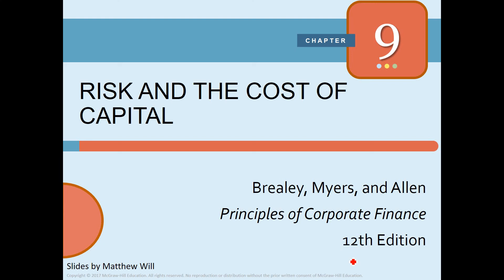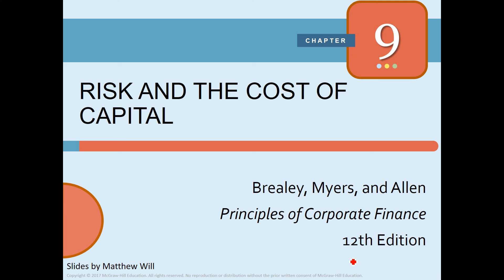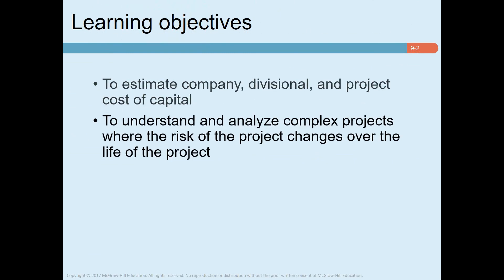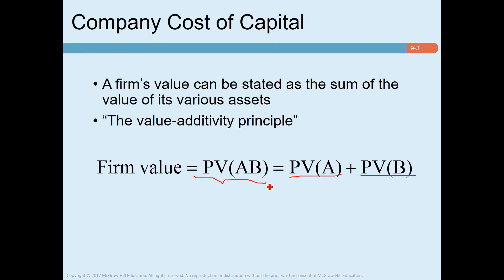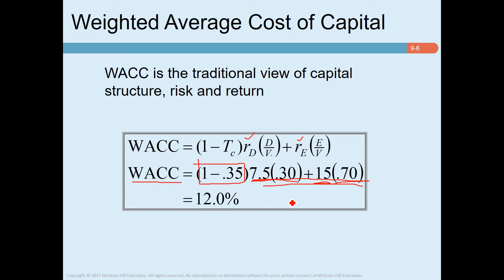Corporate finance Chapter 9 Part 1